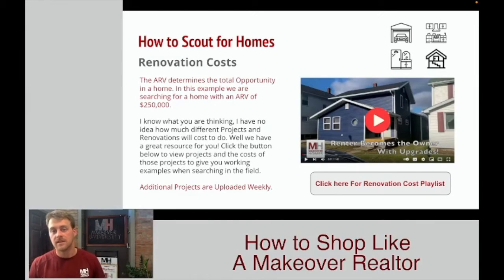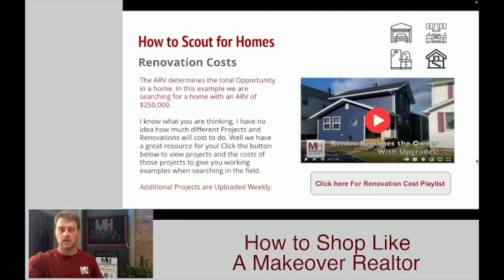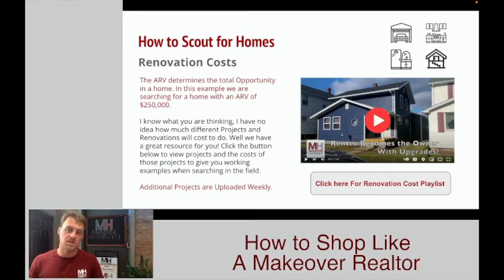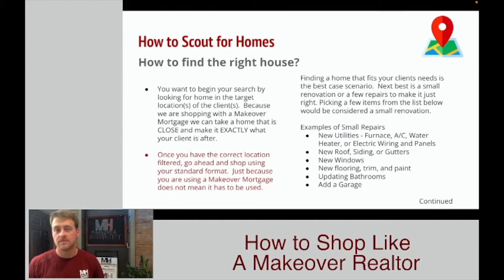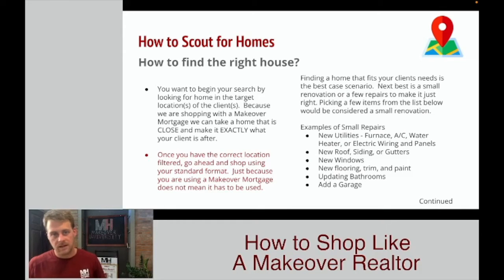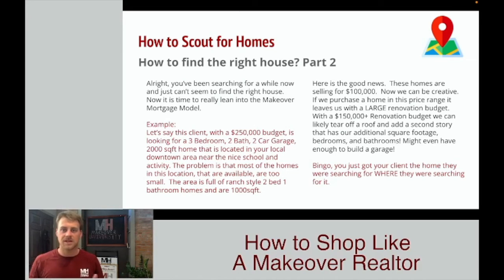Makeover University - Shopping like a Makeover Realtor - Costs, Scouting, Touring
In this module we show you the costs of renovations using past video explanations, we talk about touring for homes, and we go over touring and what that day should look lie.

Makeover Homes wants to make it as easy as possible for everyone to find the home they want and make any and all additions and renovations that their hearts desire. Makeover Homes is home of the Makeover Mortgage Process.  We help you roll your renovation costs right into your new mortgage.  This means you get the house you want and get to keep more money in your pocket.